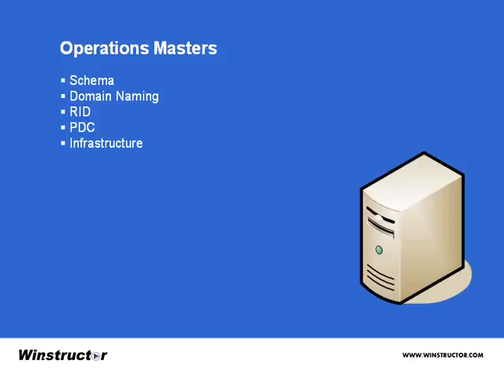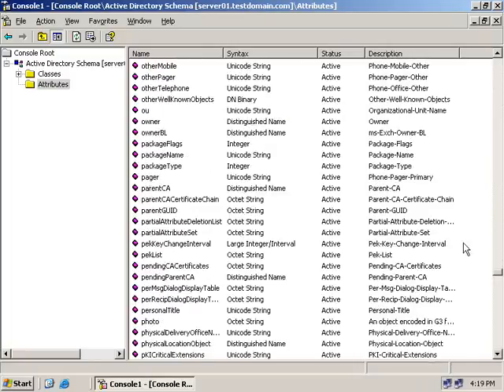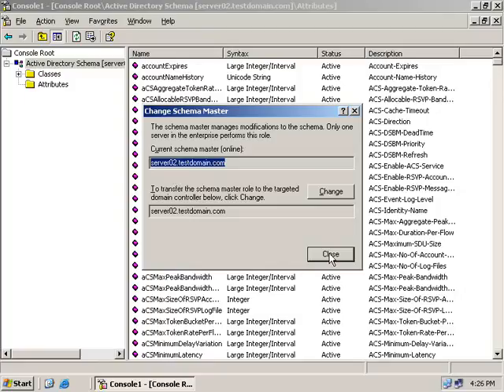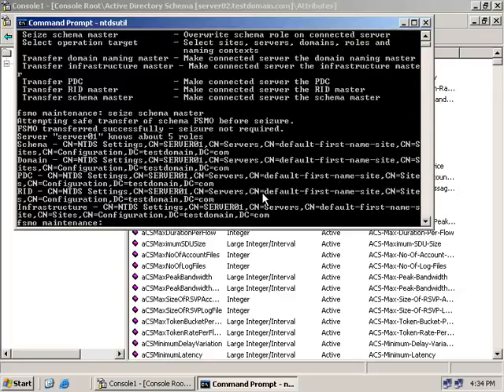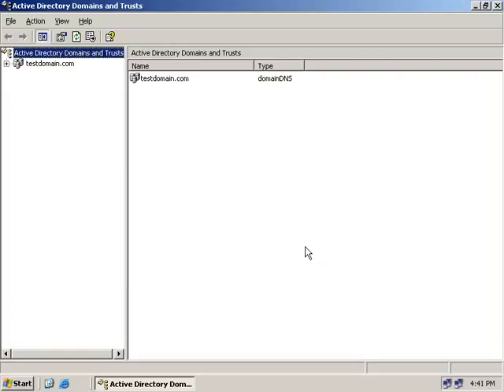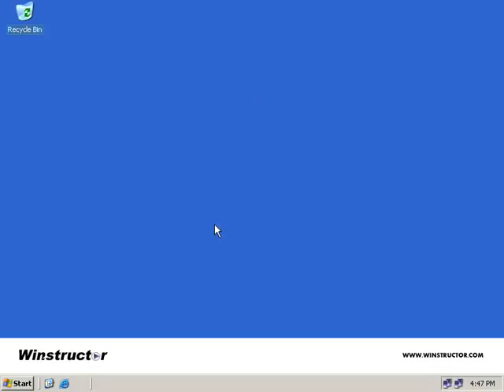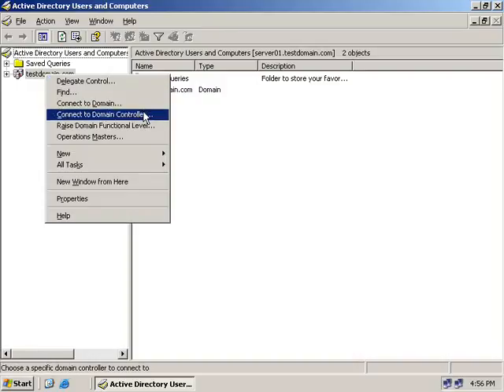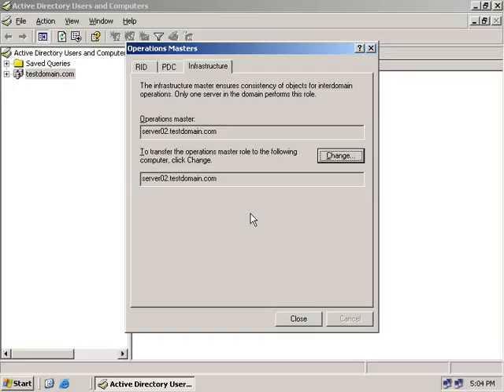Operations Masters part 33